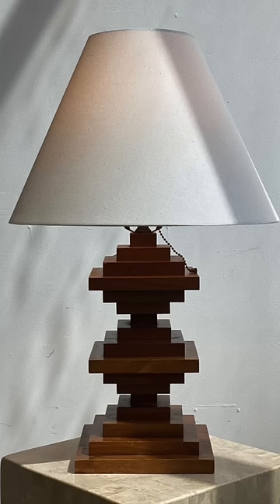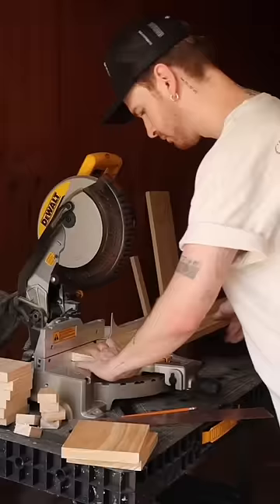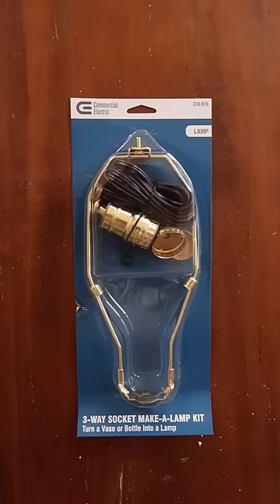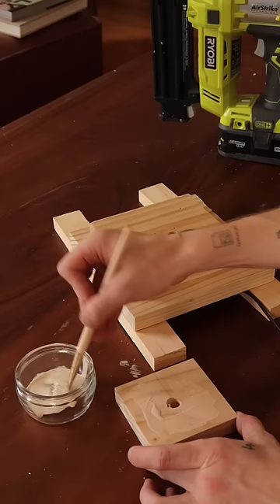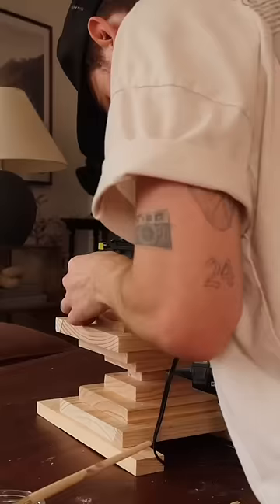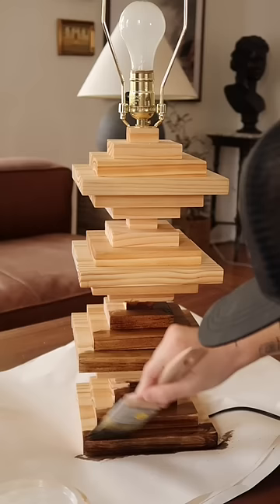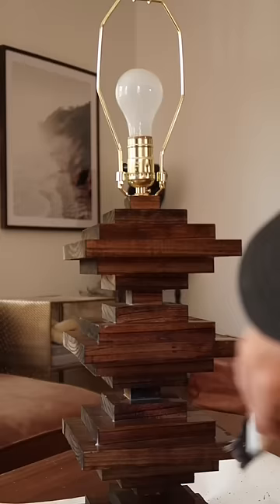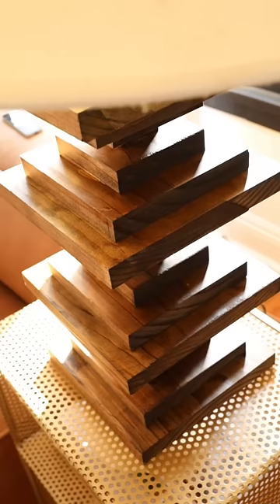DIY Sculptural Wood Table Lamp